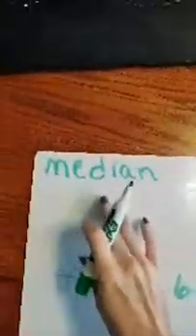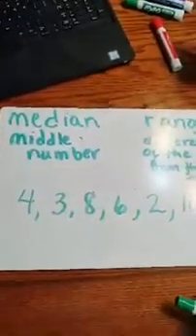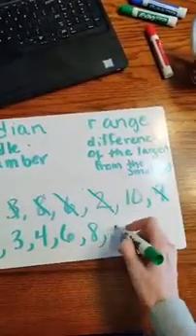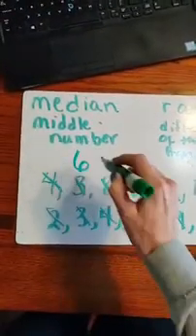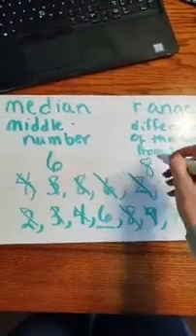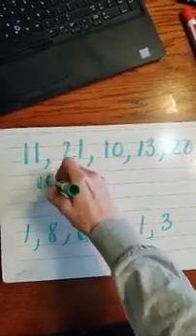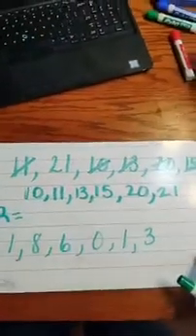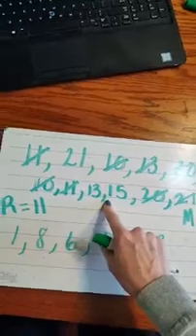5th grade math median and range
We will practice finding the median and the range of a set of numbers.